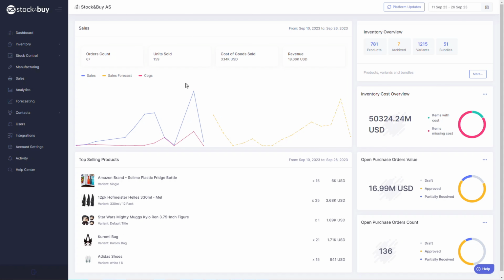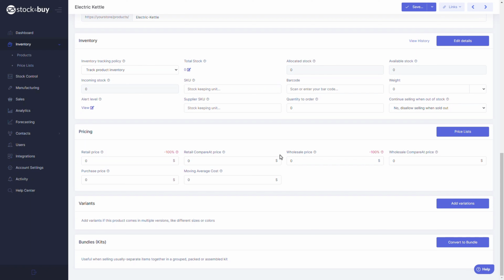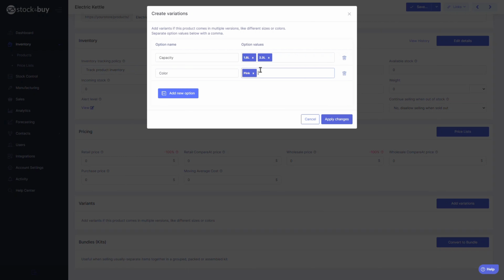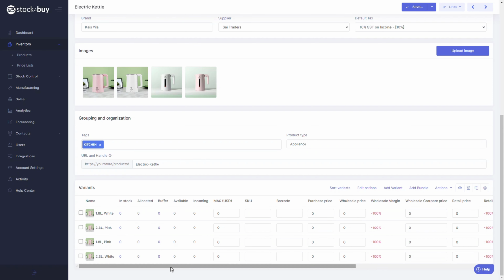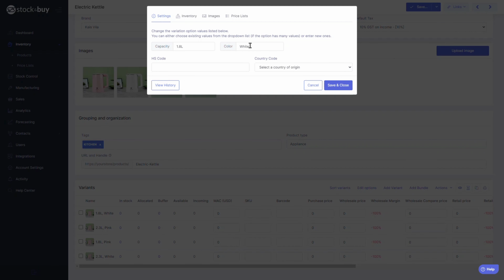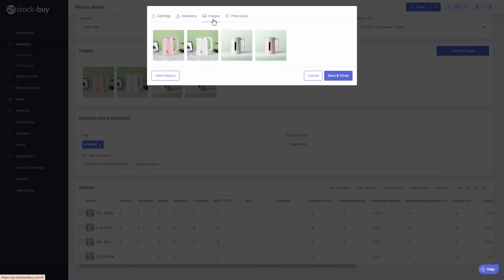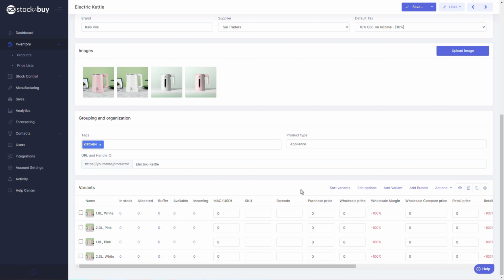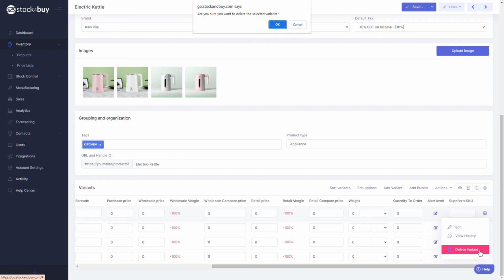Create a Variable Product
Learn how to easily create and manage variable products in this video tutorial! Variable products offer multiple options, such as sizes, colors, or styles, all within a single product listing.